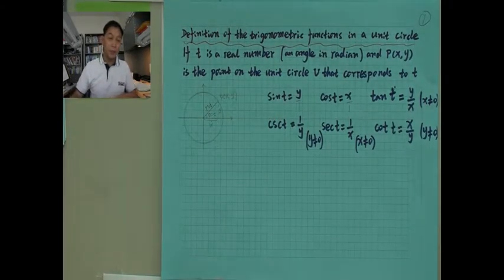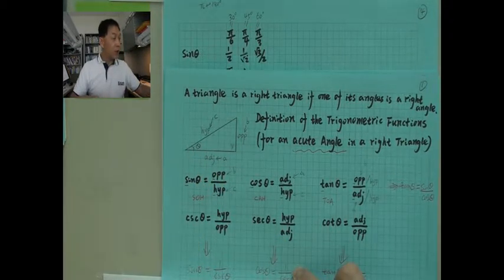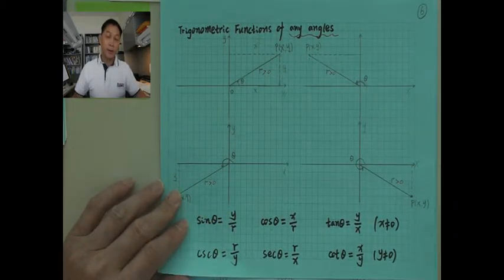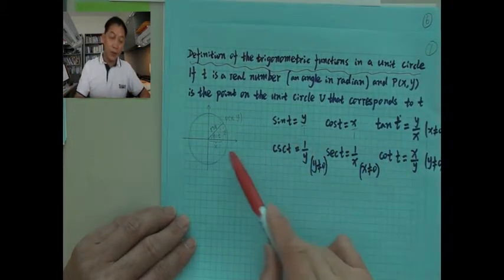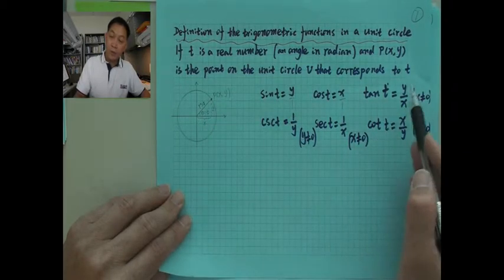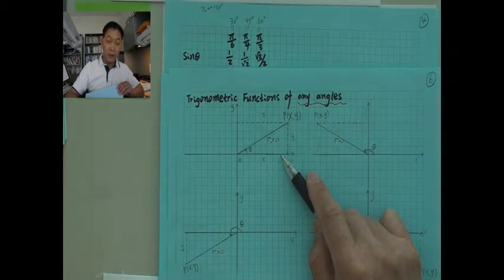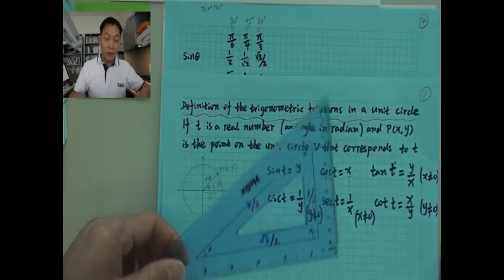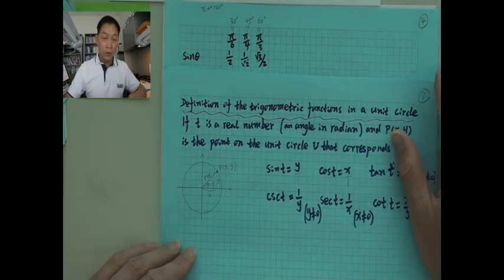Tri fun in unit circle splitter 01